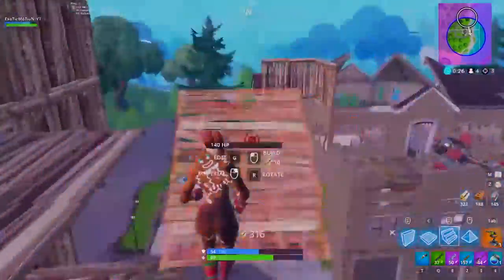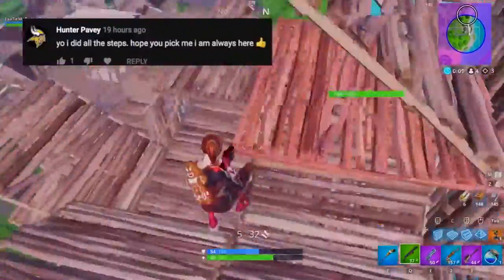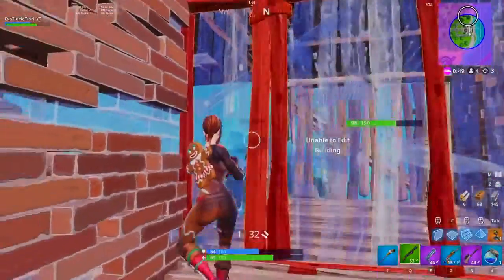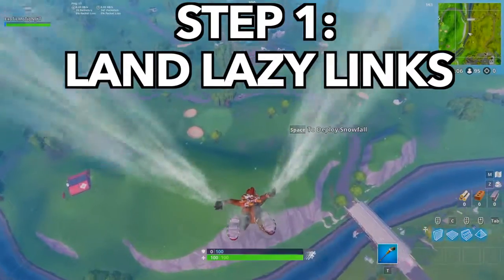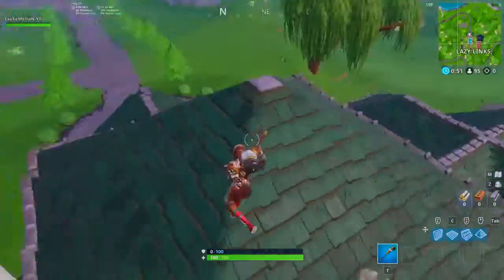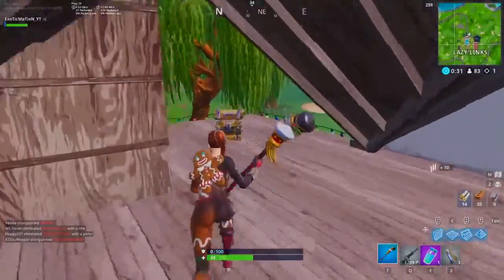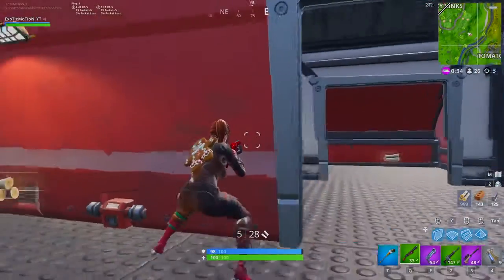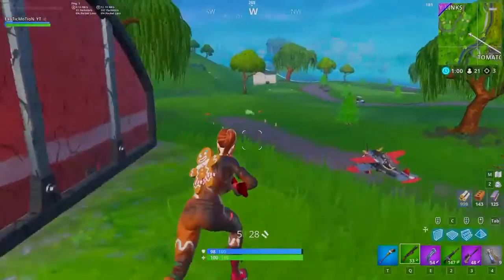FIND OUT HOW YOU CAN WIN EVERY FORNITE GAME BY FOLLOWING THESE SIMPLE 5 STEPS....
Never miss another fun Fortnite Video.

Thanks very much to ExoticMoTioN